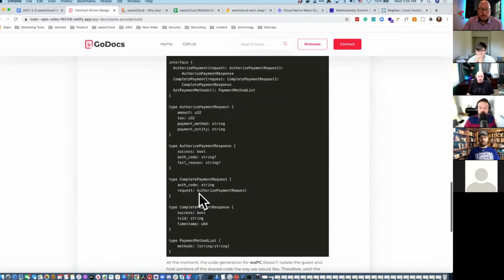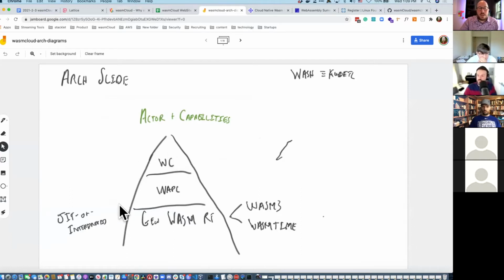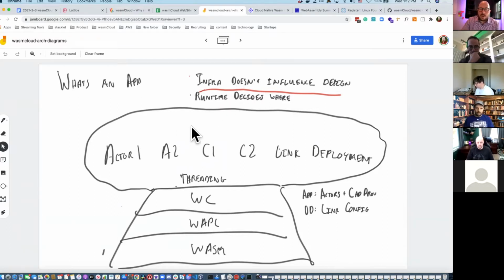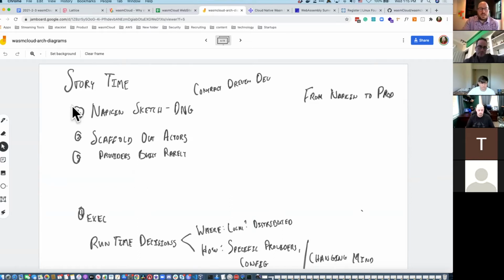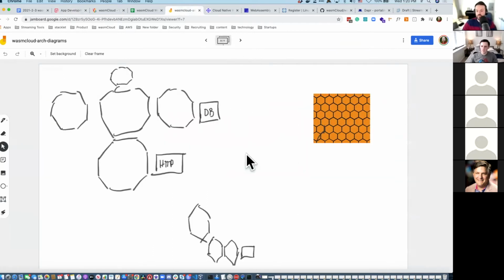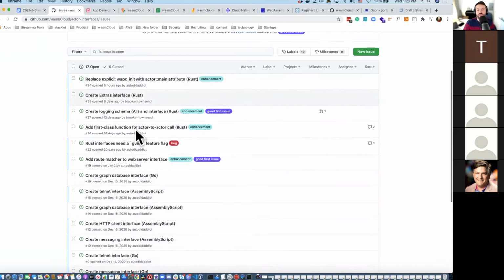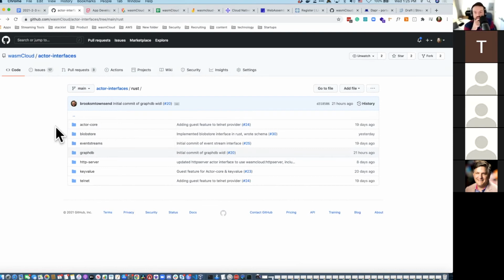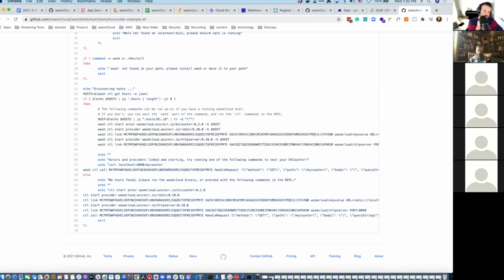wasmCloud: New Docs, Landing Page, & Hero Graphics - 2/3/21 Community Call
1. , plans for user journeys.

2. @LiamRandall then walks through the new landing page, sketches for graphics, and how we're going to help users understand this quickly.